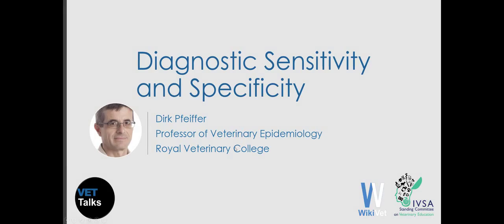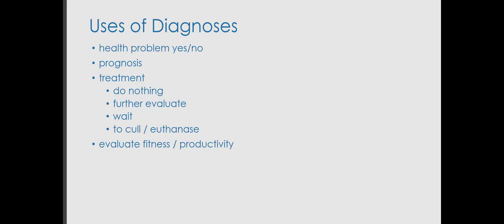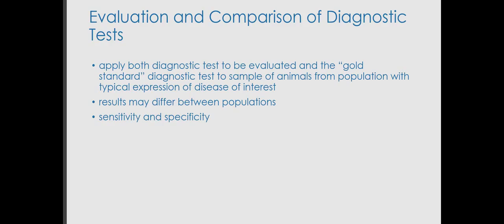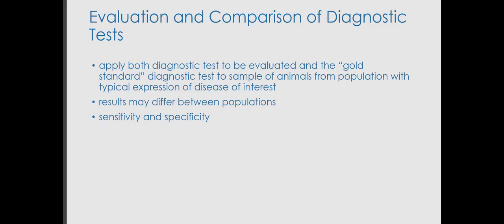VET Talks- Diagnostic Sensitivity and Specificity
This VET Talk is by Professor Dirk Pfeiffer, DVM, MANZCVSc, PhD, DipECVPH, Professor of Veterinary Epidemiology, Department of Production and Population Health, RVC, University of London (UK)

You can access the summary fact-sheet for this VET Talk lecture on the